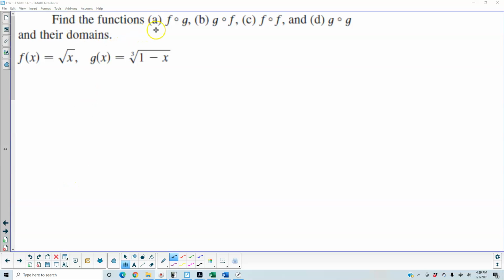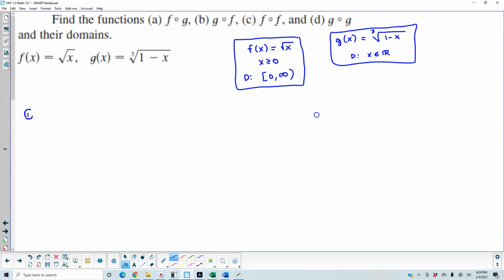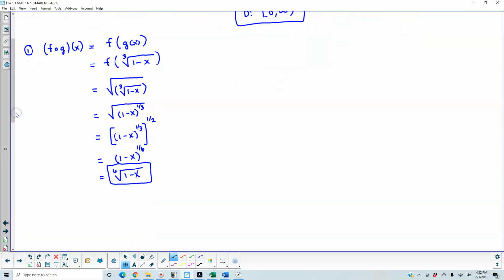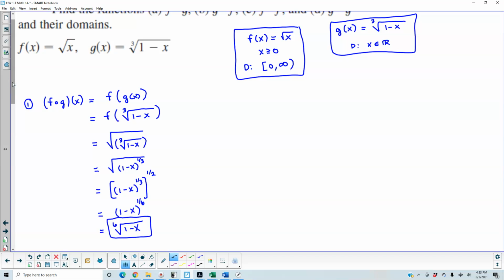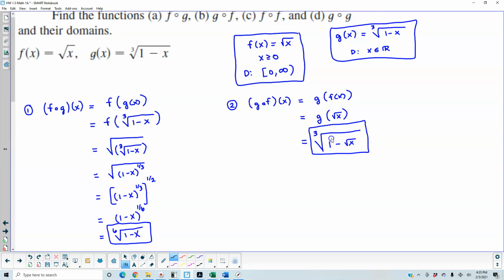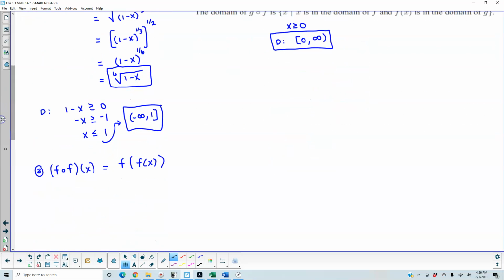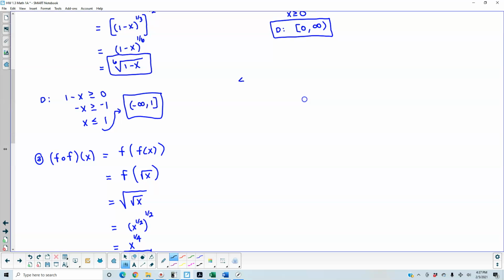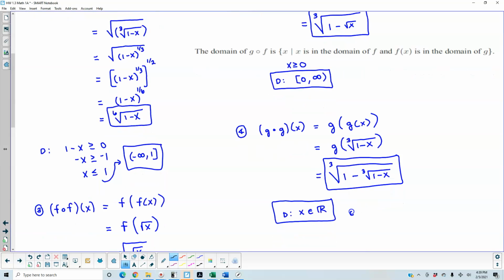Math 1A LR 1.3 WebAssign #4